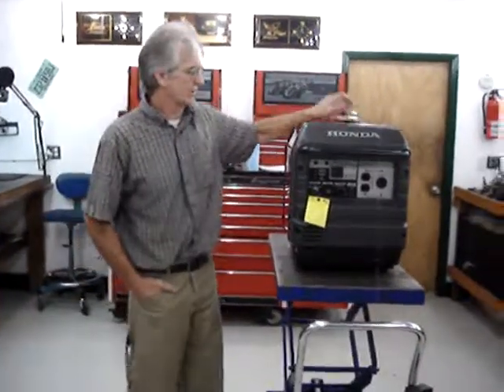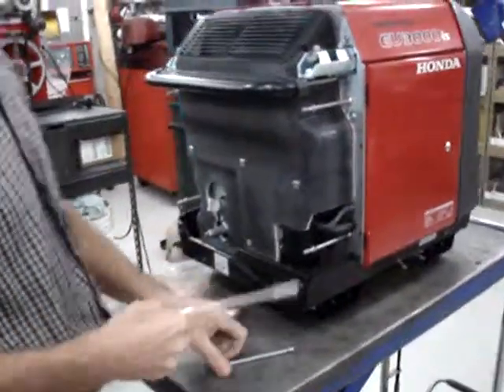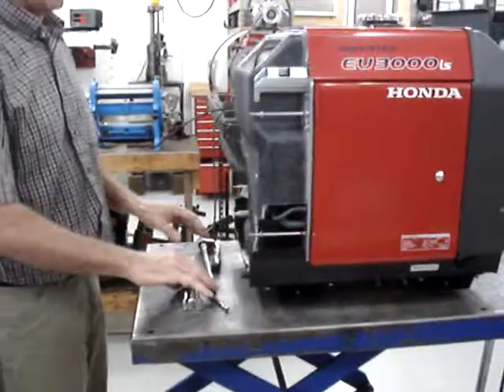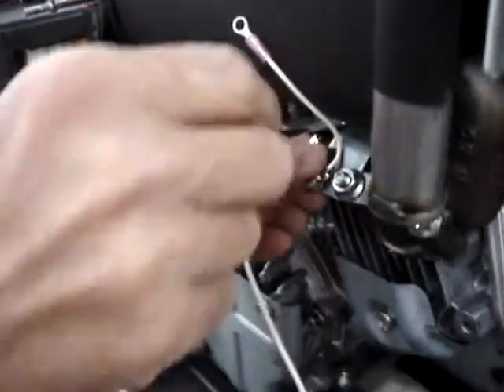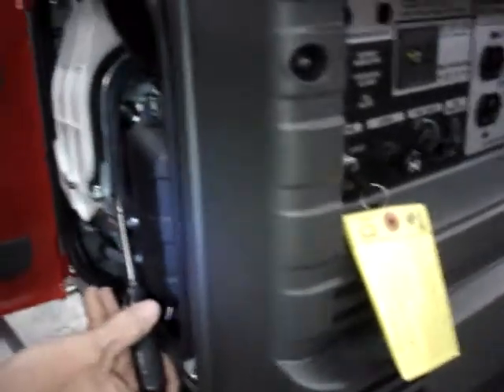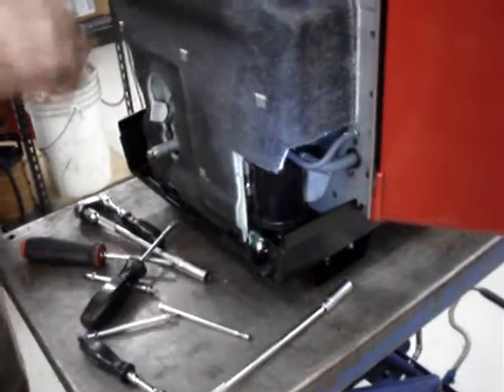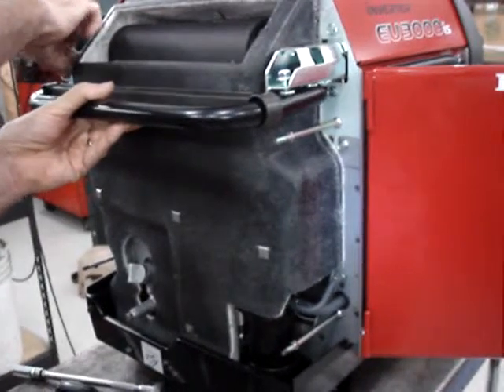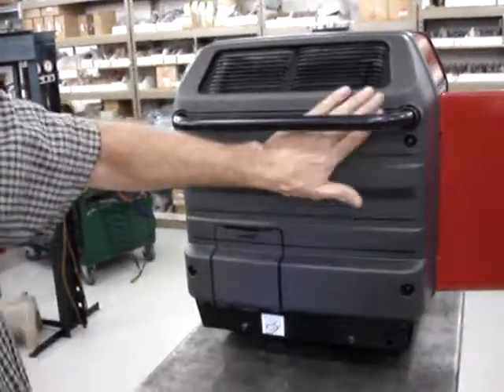Honda EU 3000iS Auto choke 1 by Pinellas Power Products